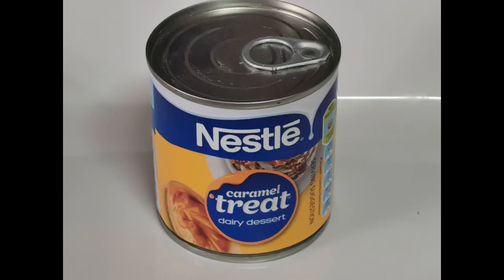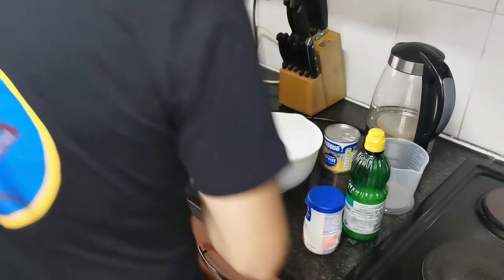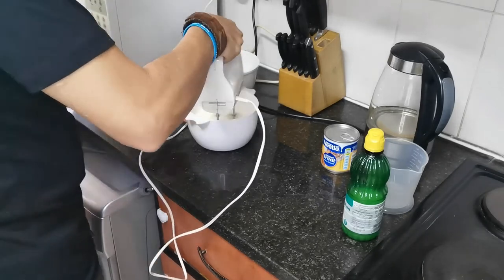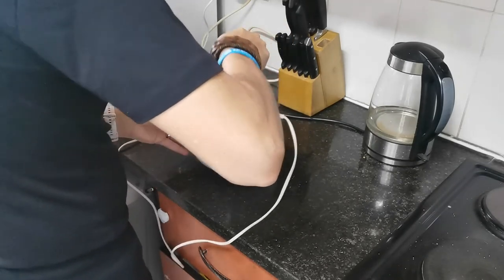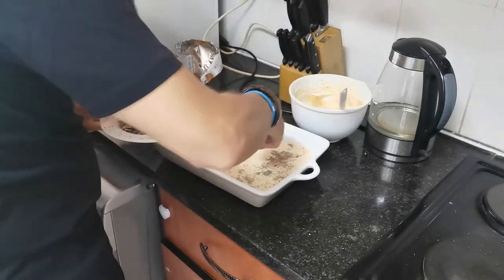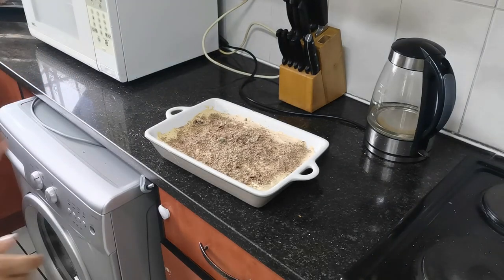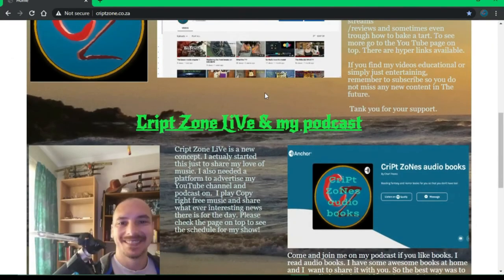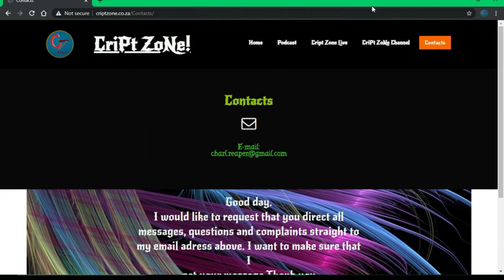Peppermint crisp caramel tart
Hi Guys.
It was the wife's birth day yesterday so I decided to make her a tart.  This is a new recipe for me. I think it turned out quit nice. Thank you.